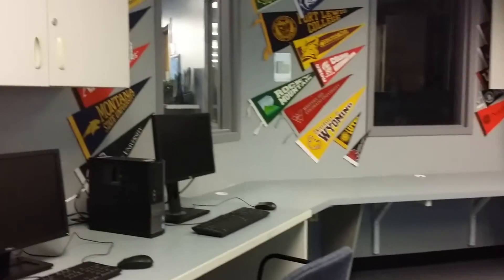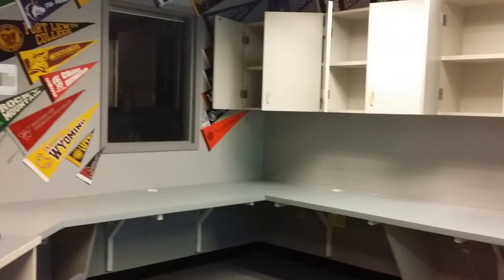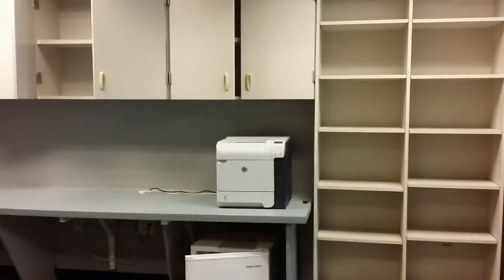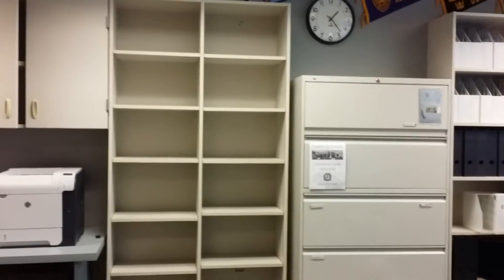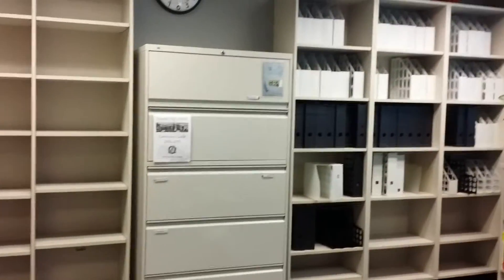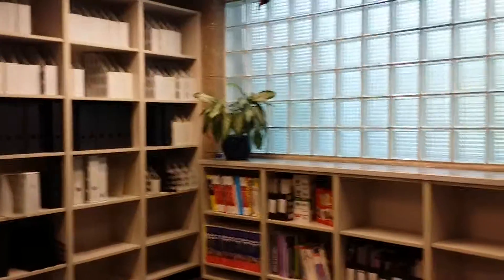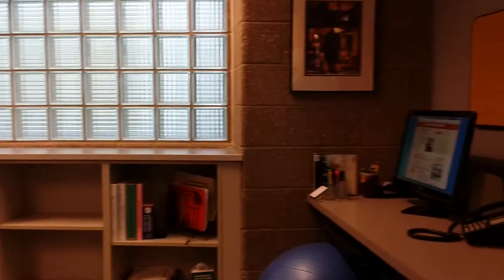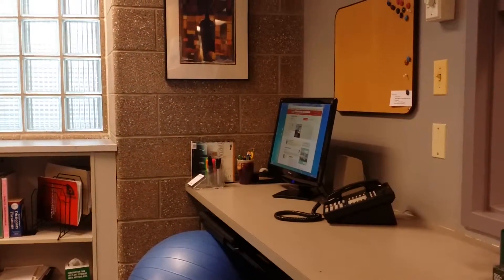3rd phase of remodel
Another step closer to renovating the PWR Center into the 21st Century